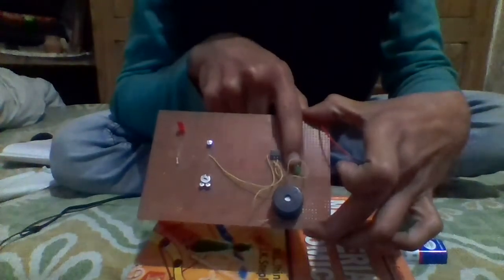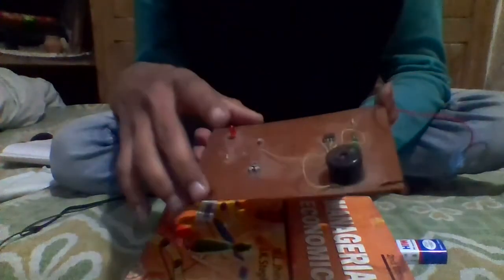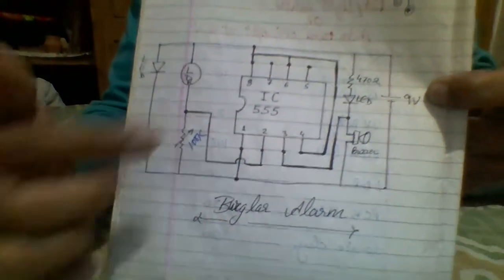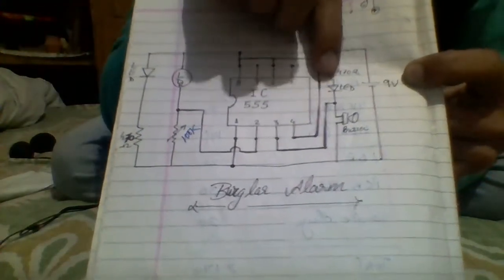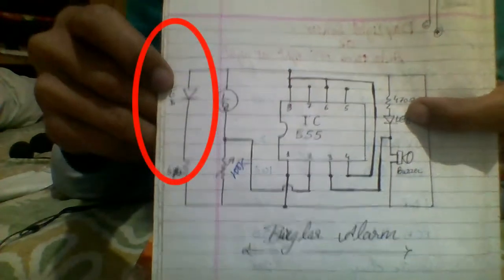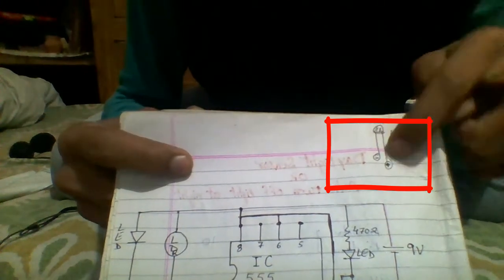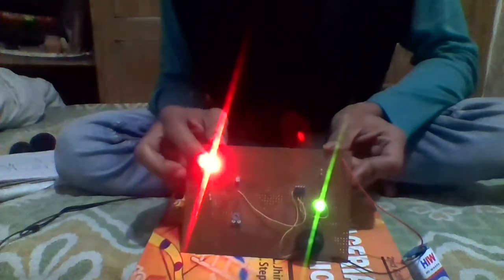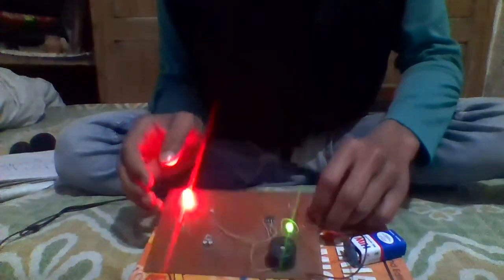How to make simple Burglar Alarm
EASIEST MODEL OF BURGLAR ALARM
learn how to make model of burglar alarm in hindi

如何使简单的防盗报警

Ինչպես անել, պարզ Ապրանքները գողությունից պաշտպանելու

كيفية جعل إنذار ضد السرقة بسيط

簡単な盗難警報の作り方